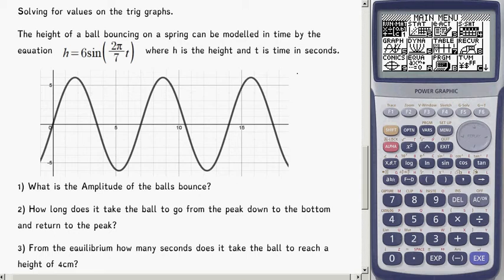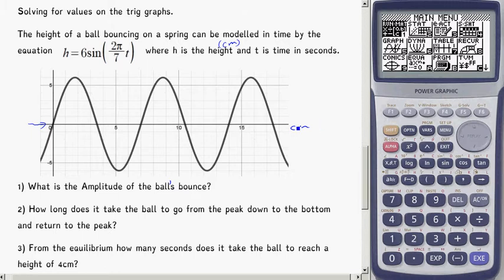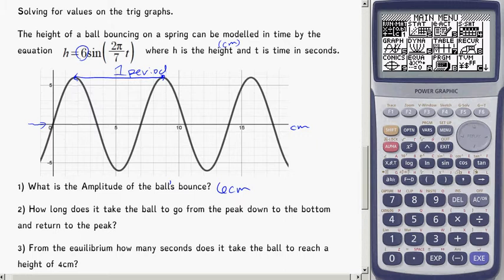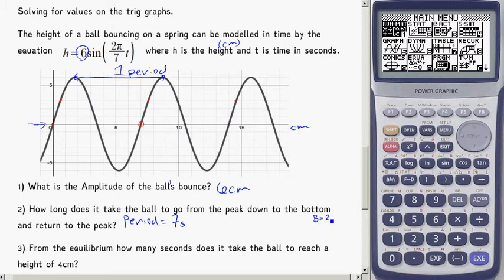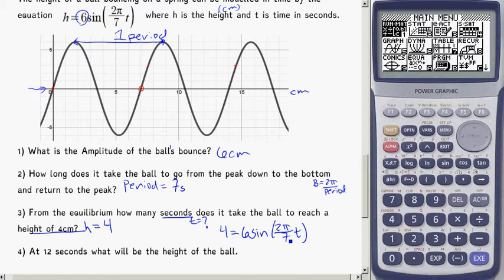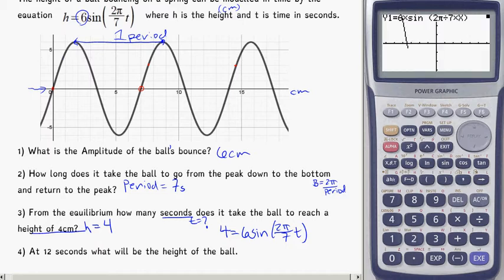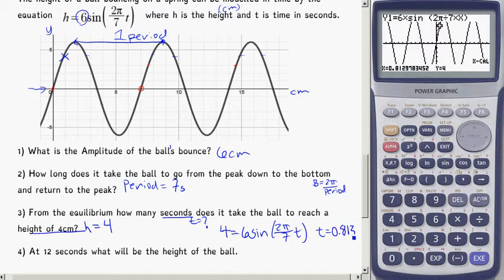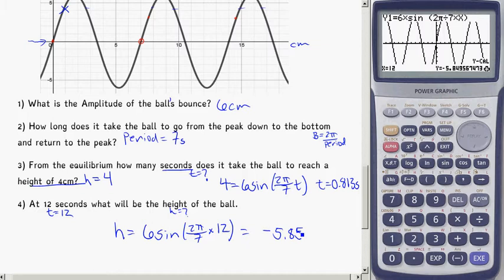yr trig graph solving for values in word problems